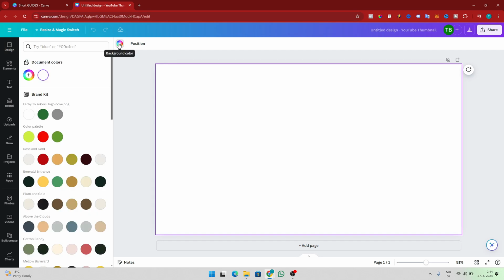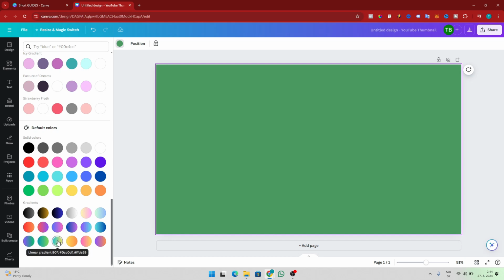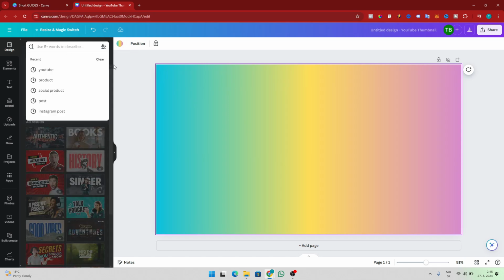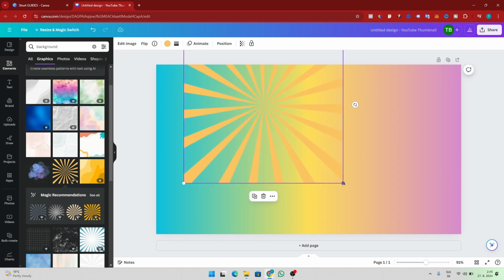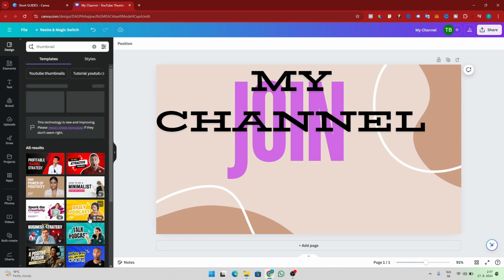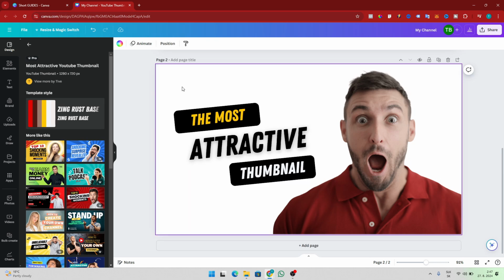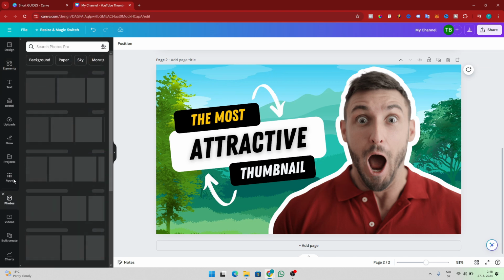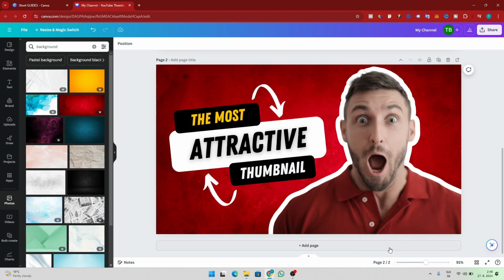How To Create Background in CANVA - Verified Guide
In this video, we’ll show you how to create a background in Canva. Whether you're designing social media posts, presentations, or other visual content, a custom background can make your design stand out. We’ll walk you through the process of creating a solid color background, using images, or applying patterns to elevate your Canva projects. Learn how to fully customize your backgrounds to match your brand or personal style.

We won't bother you with notifications and It would help us a lot!

CHAPTERS:
0:00 Intro
0:30 - Create New Design In Canva
0:58 - Pick Color of your new Background
1:25 - Chose Graudient Color for Your Design
3:05 - Add Text to Your Design
4:20 - Change Background from other Design